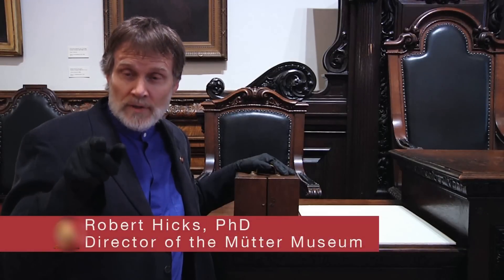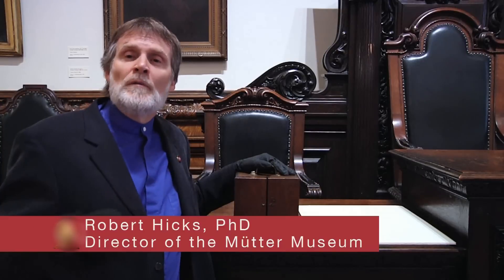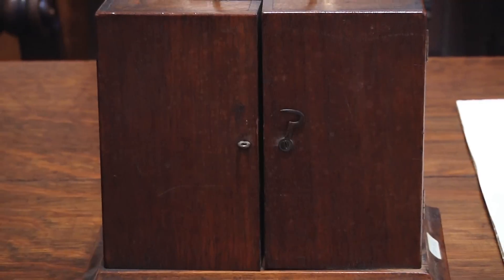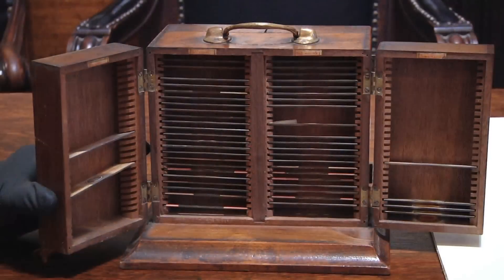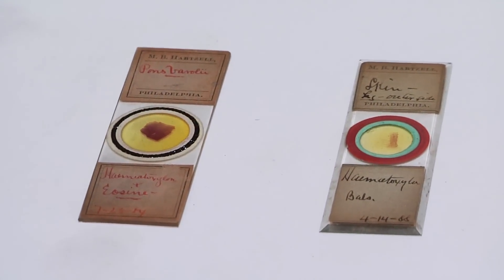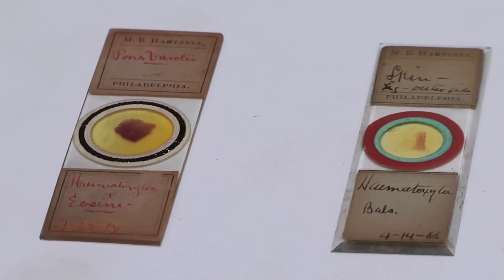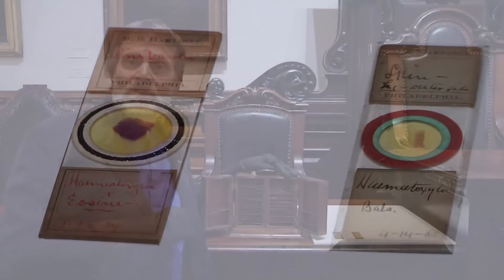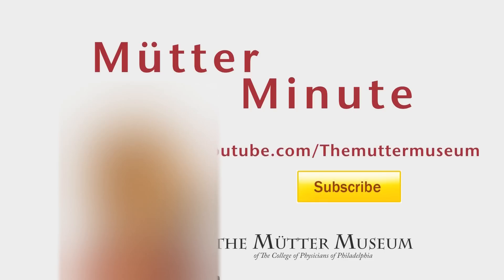Cabinet filled with microscope slides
Every Monday The Director of the Mütter Museum takes a minute to showcase an item from our collection. This week Robert showcases a cabinet filled with microscope slides.